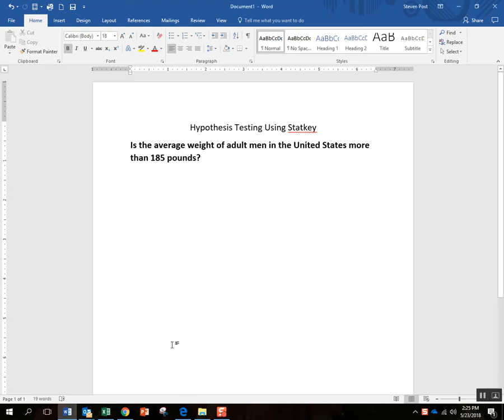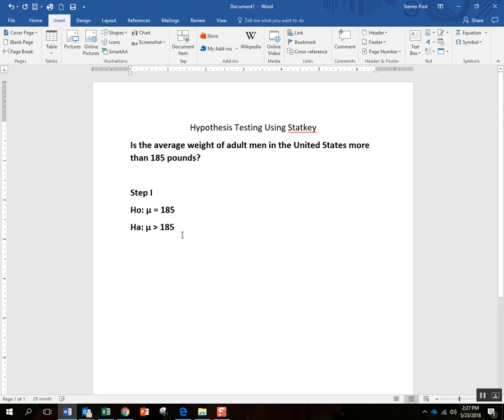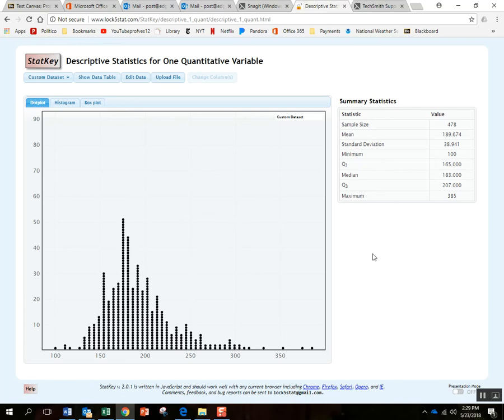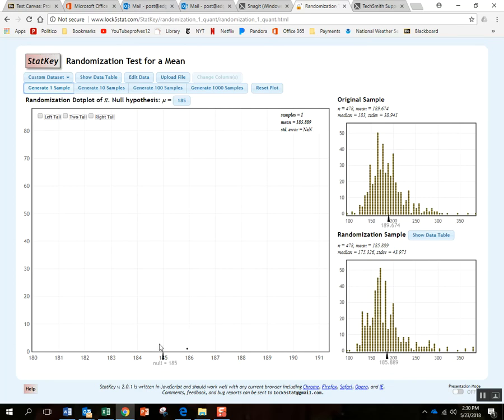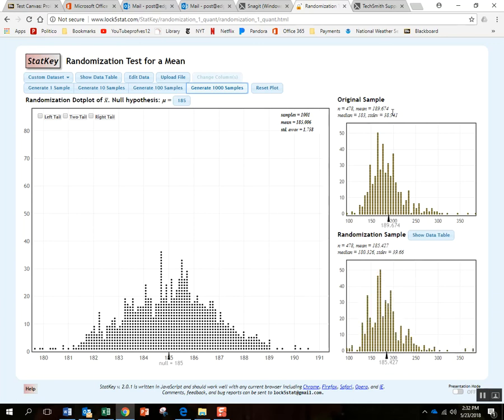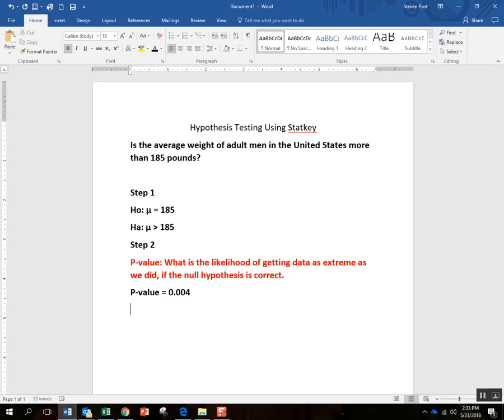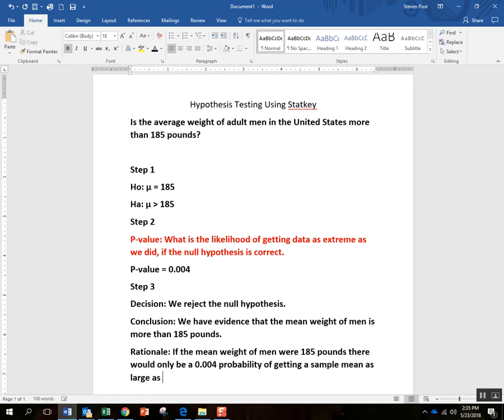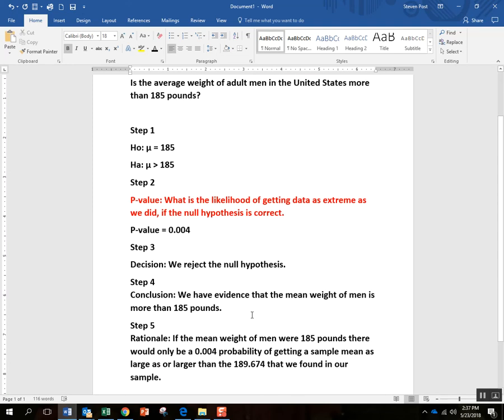Hypothesis Testing Using Statkey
statkey